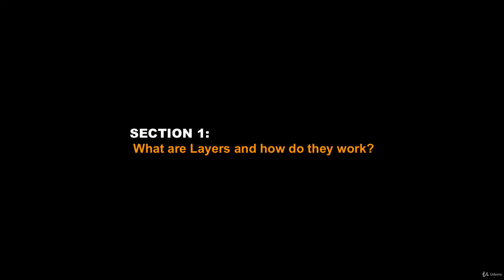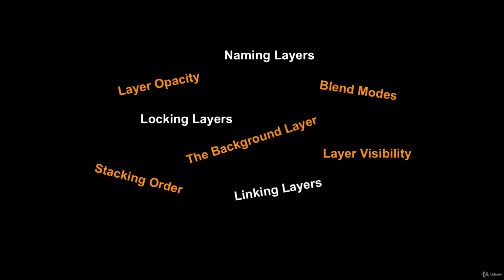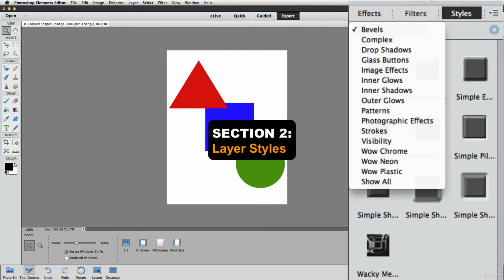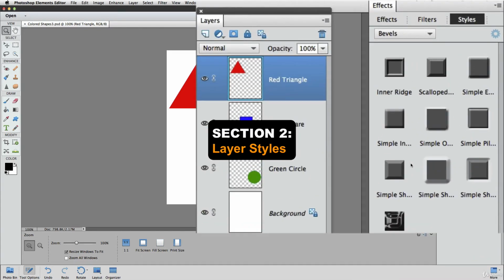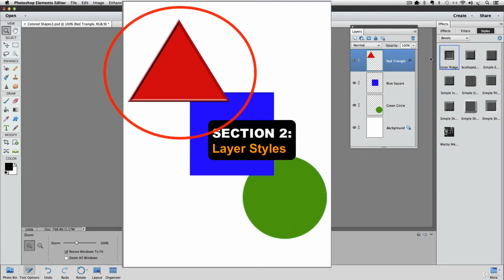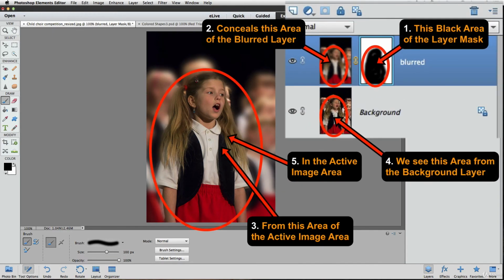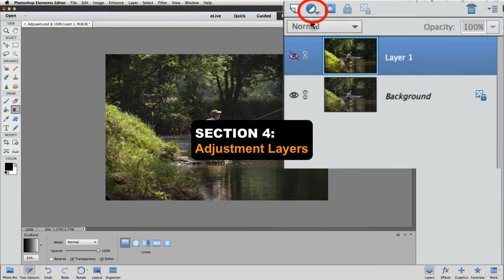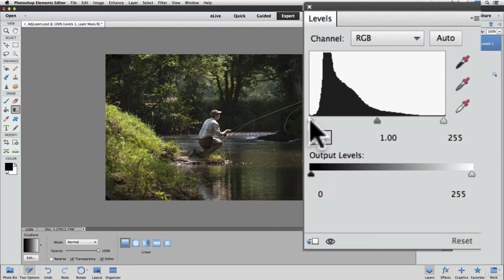The Essential Guide To Photoshop Elements Layers - learn Photoshop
What you'll learnUnderstand what Layers are and how to use them in Photoshop Elements.Choose the right type of Layer for what you wish to accomplish.Use Layer Masks with confidence.Know if you should Flatten or Merge your Layers.Take advantage of the flexibility of using Adjustment Layers.
This course starts with an introduction into what Layers are in Photoshop Elements and how they work. You'll discover that you can actually understand Layers even if they've always been a complete mystery to you.Master the Use of Layers in Photoshop Elements from the Clear Explanations and Presentations provided in this Course. Simple descriptions of all the ins-and-outs of Layers How to use Layer Styles to achieve special effects What Layer Masks are and how to use them What Adjustment Layers are and how to use them How to Save Layered files At Last You Can Have a Complete Understanding of How, When, and Why to Use Layers in PS Elements!Layers are the heart of Photoshop Elements. A full understanding of Layers is the cornerstone for achieving exceptional results with your digital photos. Layers are used for everything in PS Elements from non-destructive photo editing to making composite photos.Layers allow your creative ideas to flow freely by giving you the ability to try different ideas. Put each idea on a separate Layer and you can compare or combine items in multiple ways. Knowing how to use Layers will definitely bring your abilities in PS Elements to the next level.Content and Overview I'll give you clear explanations for all the different functions of Layers one-by-one and show you exactly how they work. Once you know how to use Layers, you'll be able to achieve much more in Photoshop Elements.Each of the short lectures is packed with valuable information that will deepen your understanding of how to use Layers. You'll bring your skills to a whole new level as you eliminate the frustration of not knowing how to work with Layers.You have the opportunity to gain mastery over Photoshop Elements by breaking through this barrier and becoming proficient at using Layers. You'll know how to use what I believe is the one thing you must grasp to use PS Elements to its potential.In preparing for this course I asked my audience what they most wanted to know about Layers. I received hundreds of replies. Their questions became the basis for what to include in this course. Many admitted that they didn't know enough about Layers to even ask questions. They just wanted to start at the beginning and have Layers explained in an easy-to-understand, detailed format.I present the material in a manner that people tell me again and again they find most helpful. That includes not going too fast, giving simple explanations using everyday language, not assuming prior knowledge, and clearly showing what to do.By the end of this course you'll know how to use Layers with confidence. You won't have to wonder if you're doing it the best way or what to do to get the results you want.Start now to break through the feelings of doubt and uncertainty that are common when you don't understand how to navigate Photoshop Elements. Layers are the key to using Elements to its full capacity and mastering Layers will help to eliminate much of your confusion and frustration.What are the requirements? A copy of Photoshop Elements software installed on your computer. For this course I use PSE 13. If you have PSE 11 or newer, the interface will look the same. To get the most from this course you should be using PSE 9 or newer. What will you get from this course? Over 30 lectures and 4 hours of content. Who is the target audience? Photoshop Elements users who want to understand how to use Layers. Basic enough for beginners but complete enough to fill in any gaps for experienced users